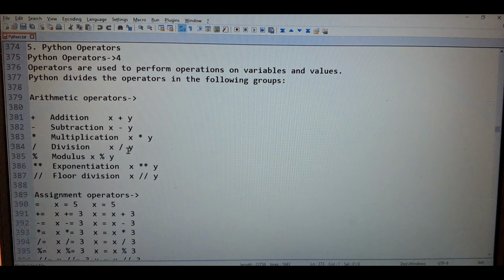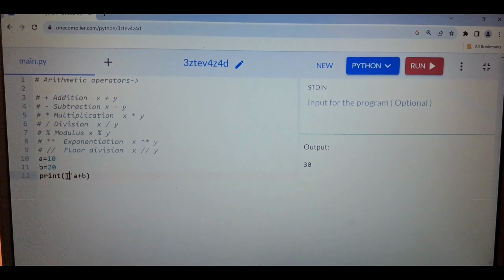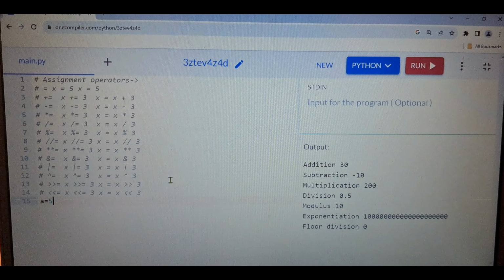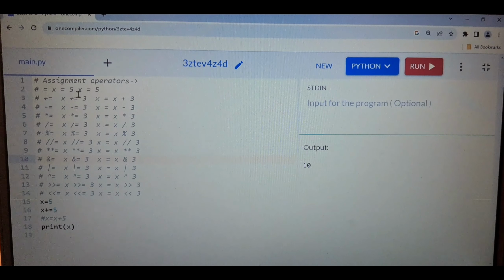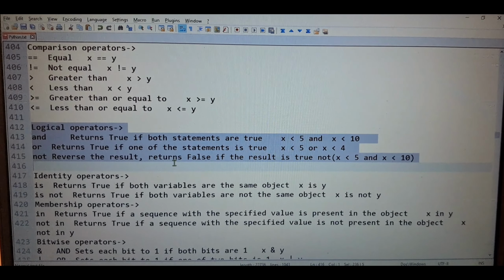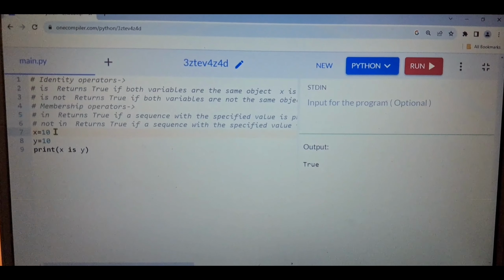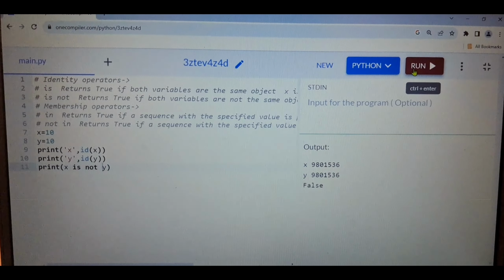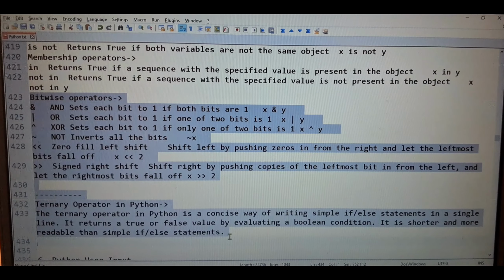Python Operators.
Hi in this video we are going to learn about python operator.